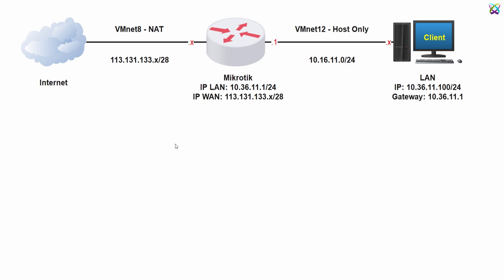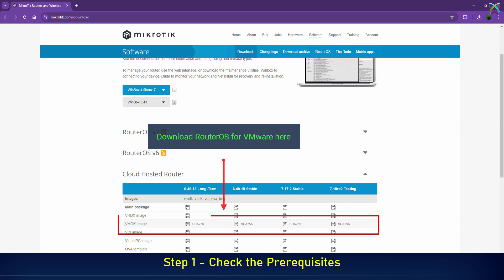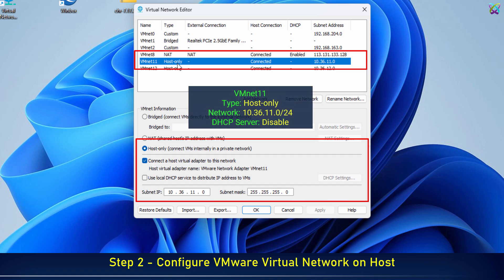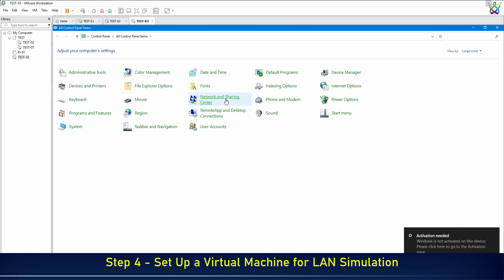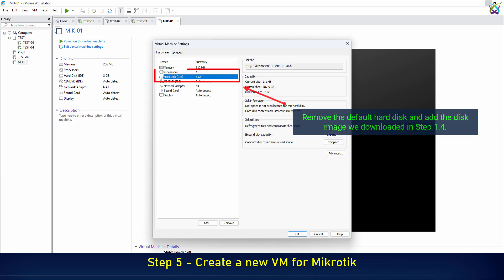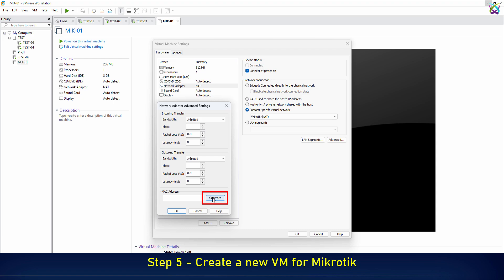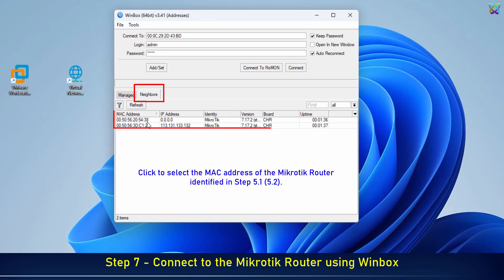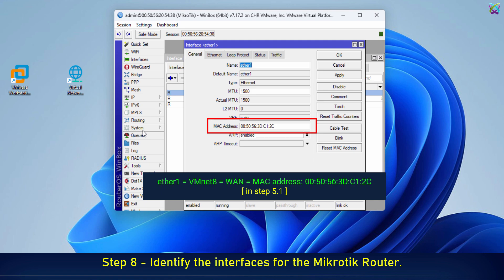Mikrotik - How to Install and Configure Mikrotik Router on VMware Workstation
📌 Mikrotik tutorials

📌 Similar videos

MikroTik is a powerful and flexible networking solution widely used in both small businesses and large-scale network infrastructures. With its RouterOS operating system, MikroTik provides a comprehensive set of features to efficiently manage and optimize networks.

Key Features of MikroTik:
✅ Advanced Routing – Supports both static and dynamic routing (OSPF, BGP, RIP), suitable for various network architectures.
✅ Firewall & Security – Offers enhanced security, blocks unauthorized access, and protects systems from cyber threats.
✅ NAT (Network Address Translation) – Easily configure NAT to enable LAN devices to access the Internet.
✅ Versatile VPN Support – Supports multiple protocols like OpenVPN, L2TP, PPTP, and IPSec for secure remote connections.
✅ QoS (Quality of Service) – Manages bandwidth, prioritizes critical traffic, and ensures stable network performance.
✅ DHCP Server – Automatically assigns IP addresses to devices, simplifying network management.
✅ Hotspot & Captive Portal – Set up WiFi networks with a login page, ideal for cafés, hotels, and offices.
✅ VLAN & Bridging – Segments networks for better security and optimized traffic flow.
✅ Monitoring & Logging – Monitors network traffic and quickly detects issues.